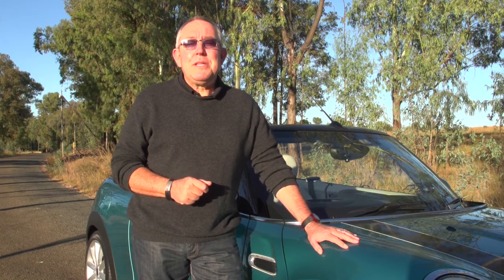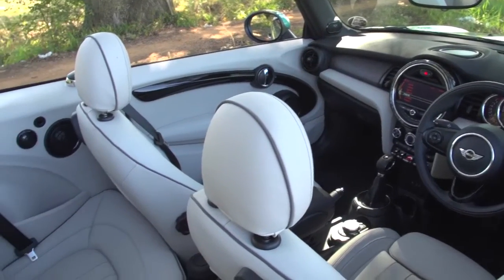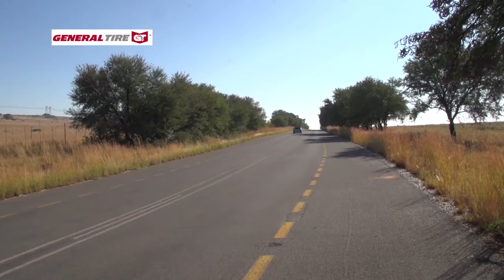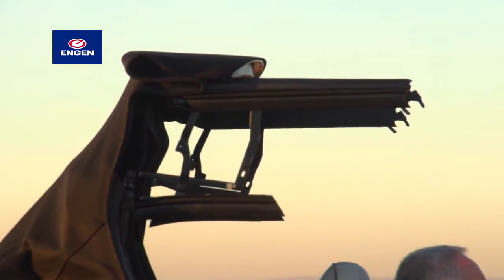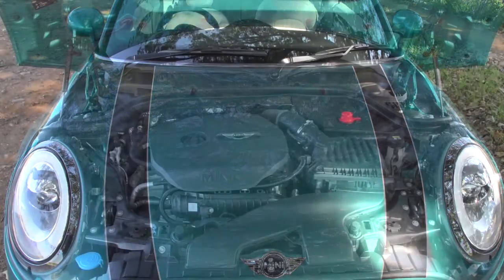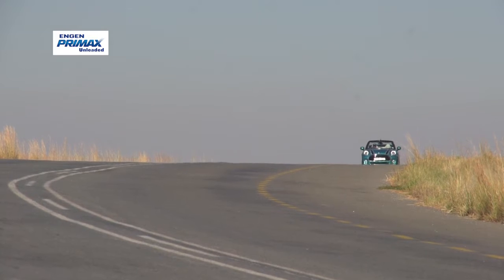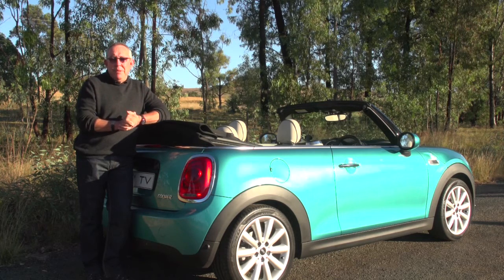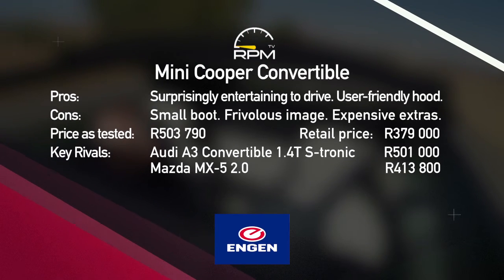Episode 354 - Mini Cooper Convertible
Date of broadcast: 01 June 2016

Engine: In-line four-cylinder, 1 499 cc
Power: 100 kW @ 4 400 rpm
Torque: 220 Nm @ 1 250 rpm
Power-to-weight ratio: 78,1 kW/ton
Gearbox: Six-speed auto, FWD
Wheels/tyres: 17-inch alloy, 205/45 R17 tyres

0-100 km/h: 8,7 sec
Fuel consumption (claimed/tested): 5,3 / 6,8 litres/100 km
Operating range (claimed/tested): 750 / 580 km

Pros: Surprisingly entertaining to drive. User-friendly hood.
Cons: Small boot. Frivolous image. Expensive extras.

Retail price: R379 000
Price as tested: R503 790